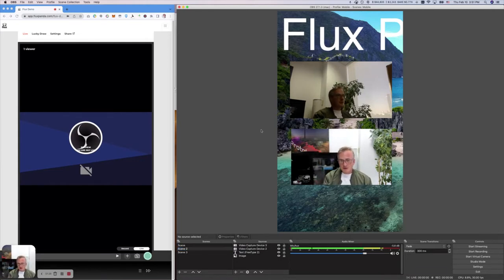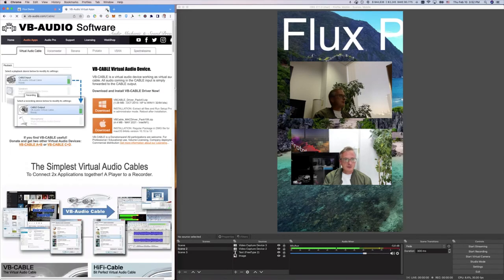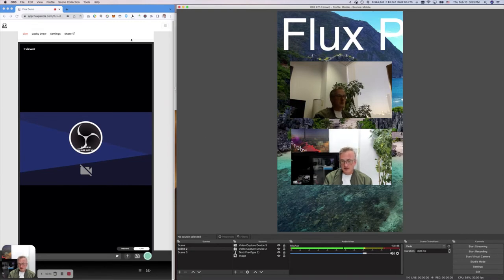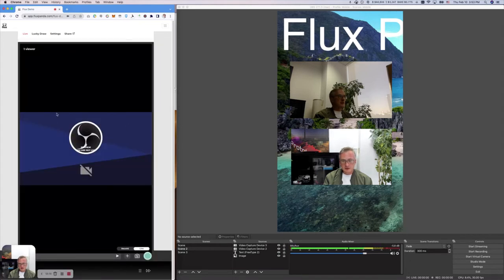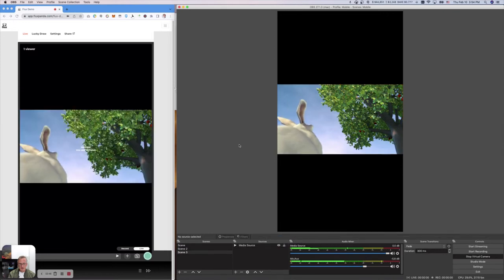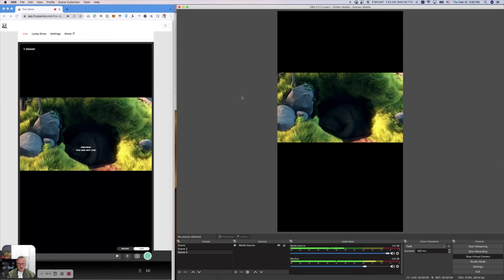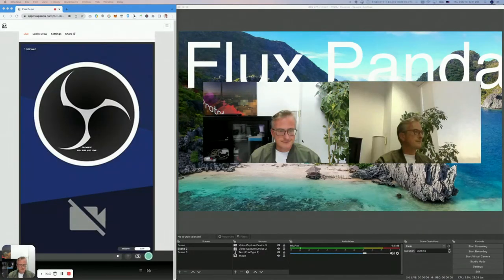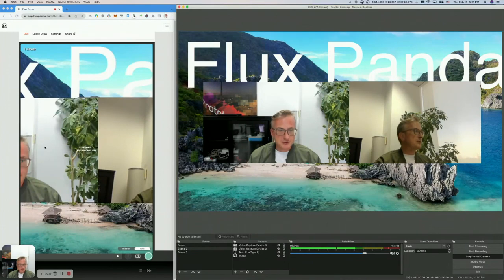How to use OBS with the Flux Panda live selling software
With Flux Panda you can stream using your mobile phone or webcam, but if you want to have a more sophisticated setup, multiple cameras, animations, videos, or split screens then you can use OBS. This video shows how to connect OBS to Flux Panda.